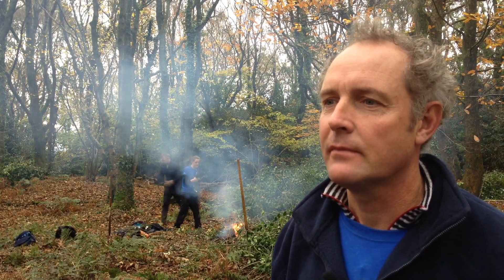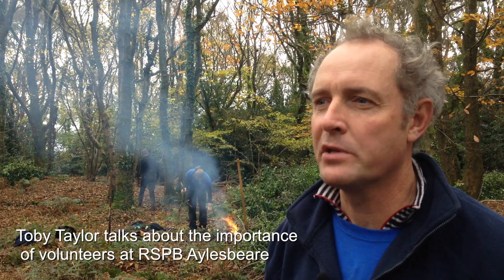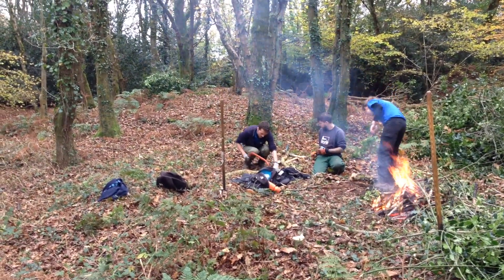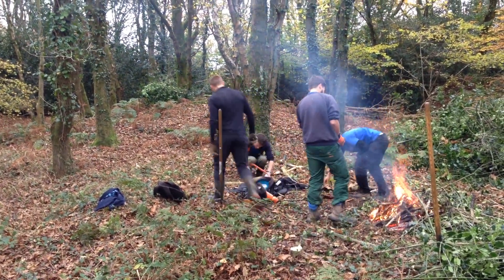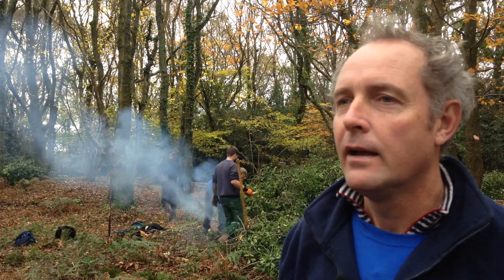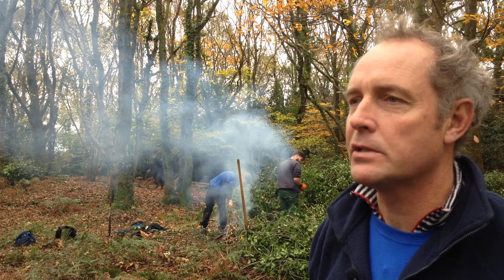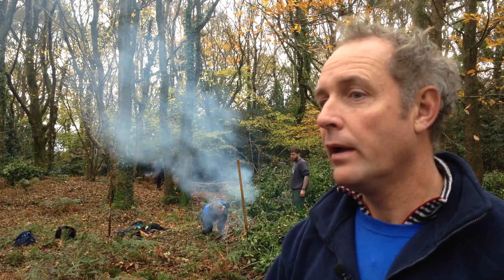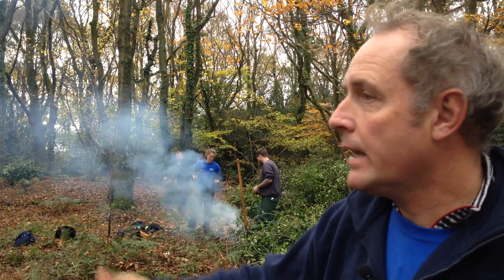RSPB Aylesbeare's Incredible Volunteers!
Celebrating 25 years of managing RSPB Aylebeare in Devon - Toby Taylor tells us about the importance of volunteers at the reserve.